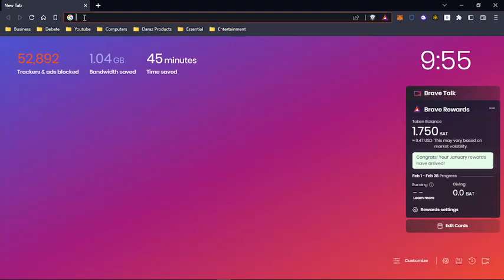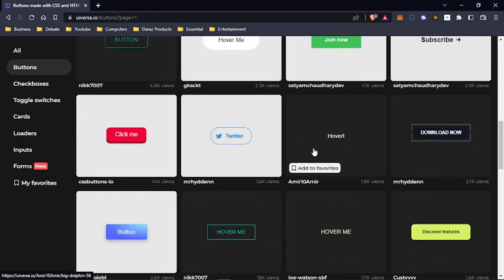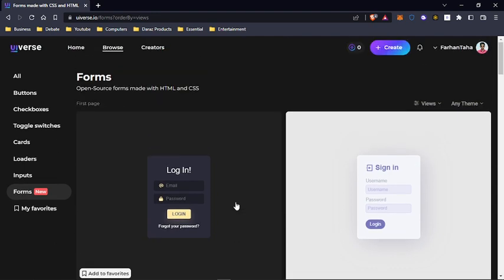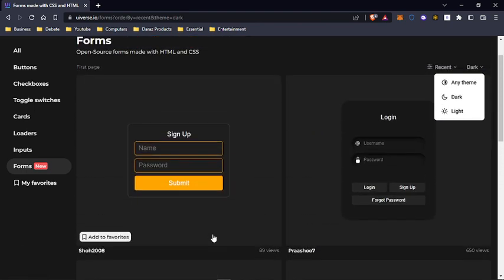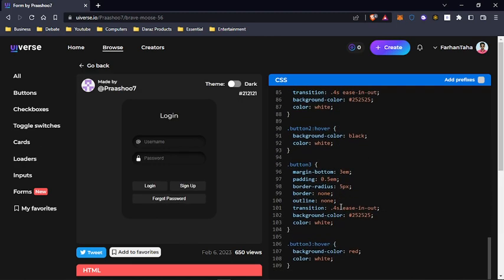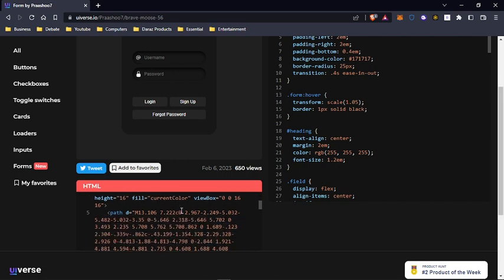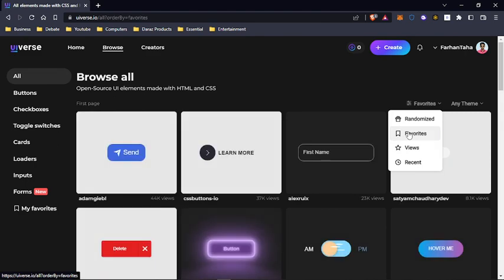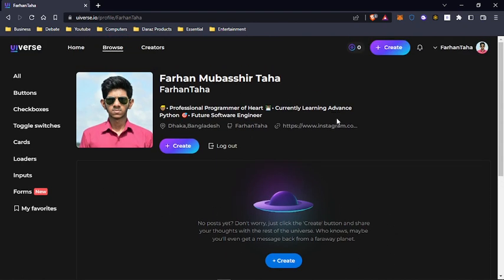The Future Of UI Design: Pre-Built Designs at your fingertips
In this video, we explore the future of UI design and the game-changing impact of pre-built UI designs. Whether you're a seasoned designer or just starting out, pre-built UI designs can help you streamline your design process and create stunning interfaces with ease. With a massive library of pre-built designs at your fingertips, you can easily find the perfect design for your project and customize it to your needs. Discover the time-saving benefits and the convenience of having a library of high-quality designs available at your fingertips. Watch now and see how pre-built UI designs can revolutionize your design process.